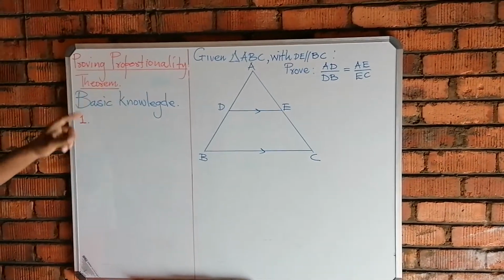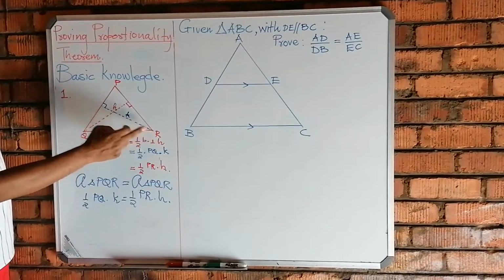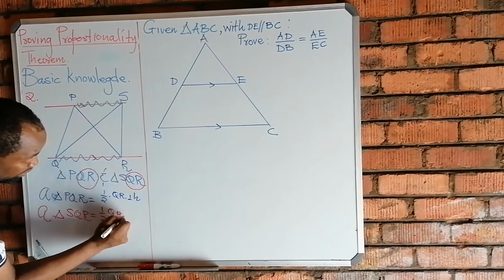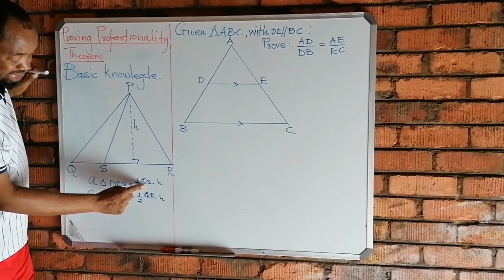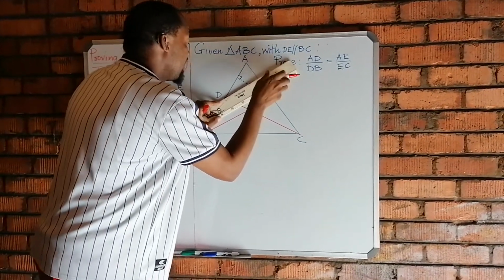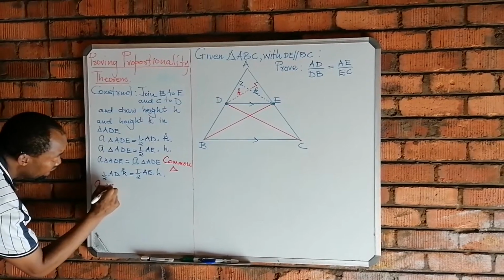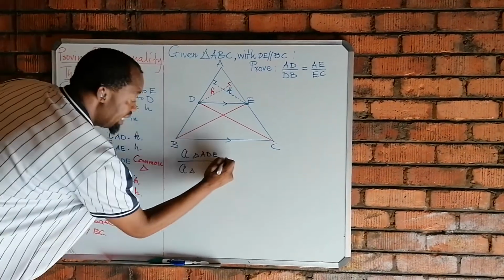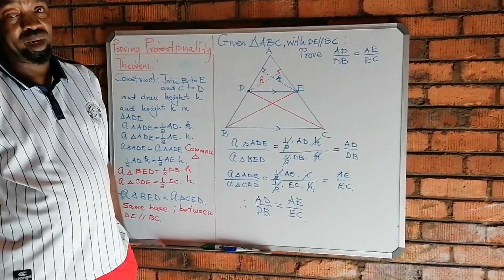Proof of Proportionality Theorem [Part 2]